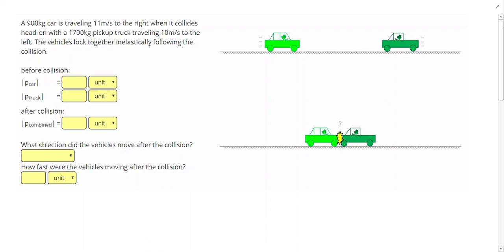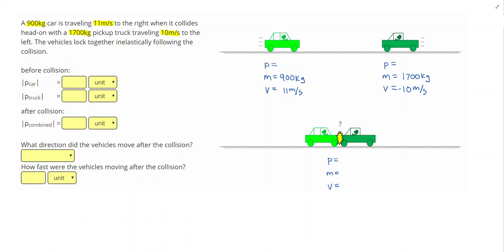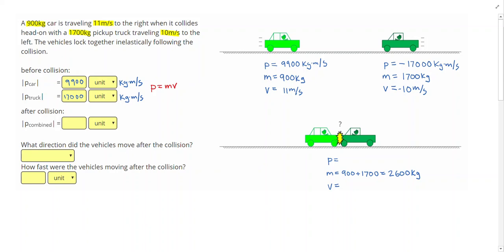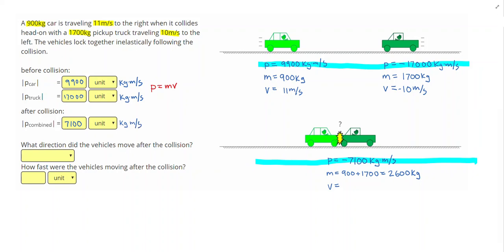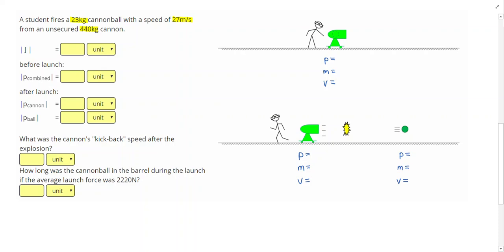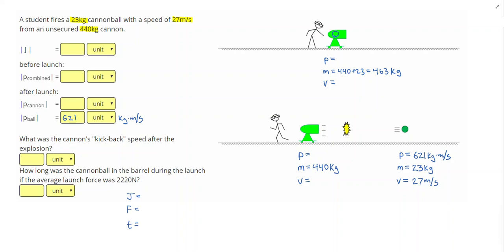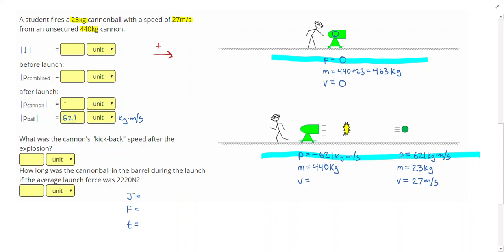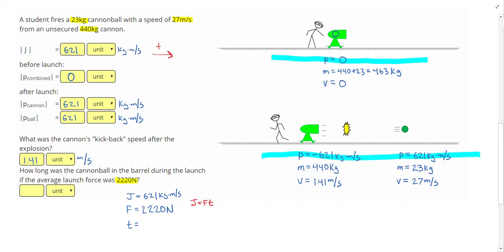Momentum - Complete Problems 2 - positivephysics.org